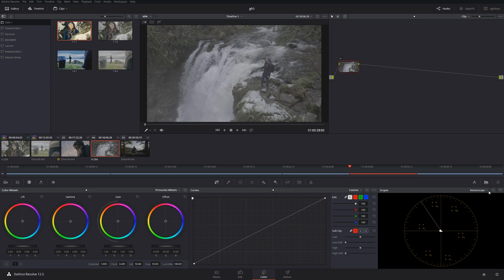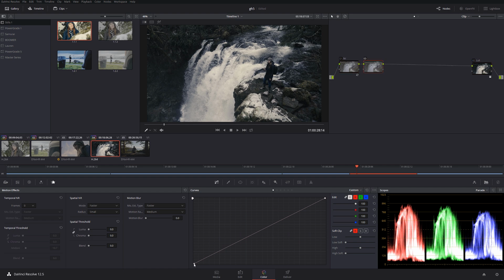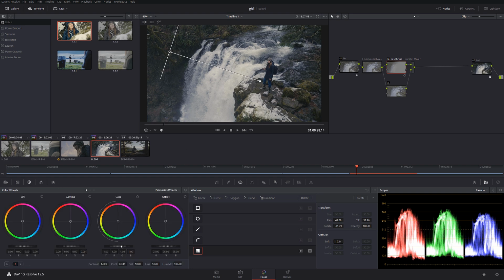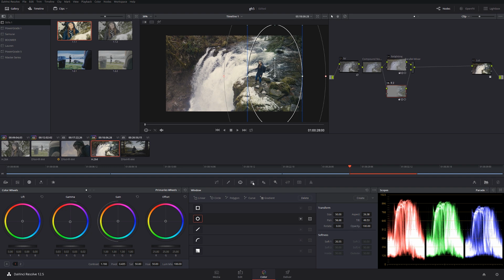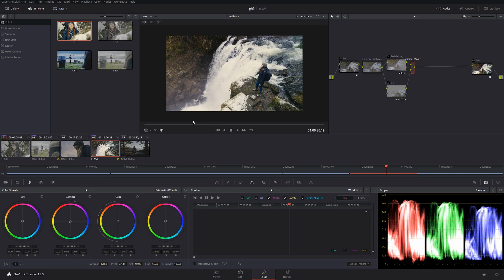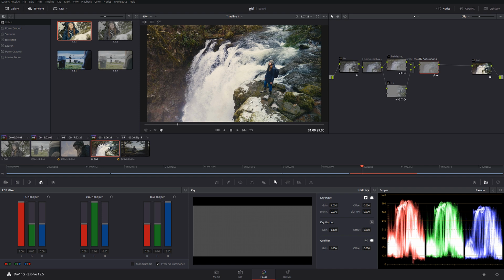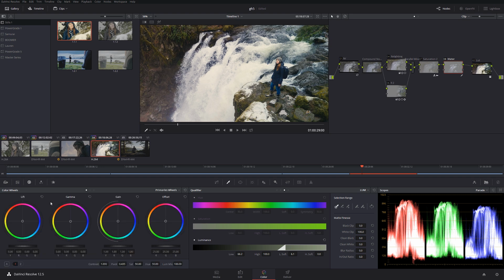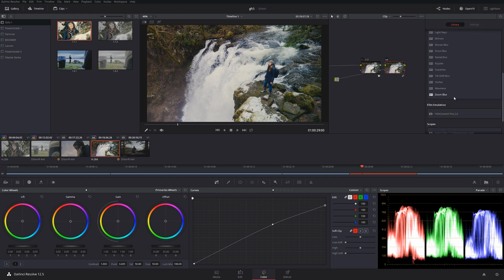GH5 Color Grading Tutorial in Davinci Resolve Part 3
Color grading gh5 footage in davinci resolve
GO CHECK THEM OUT!!!↓↓↓